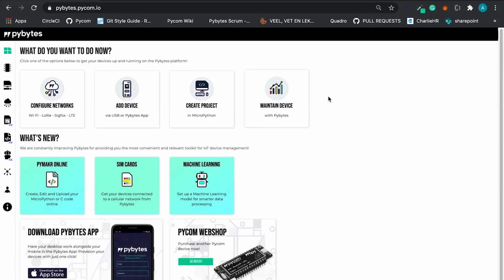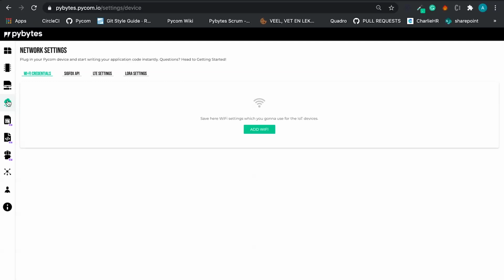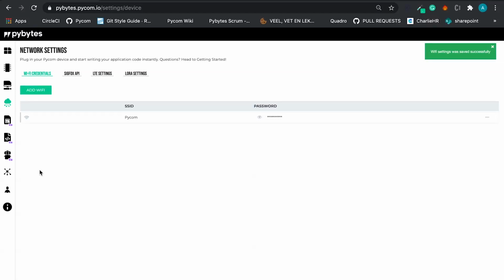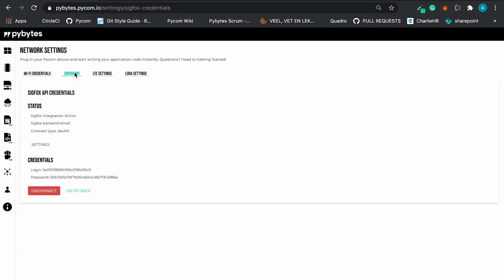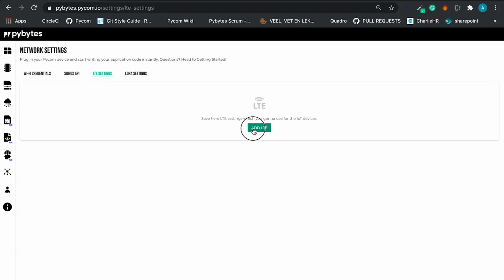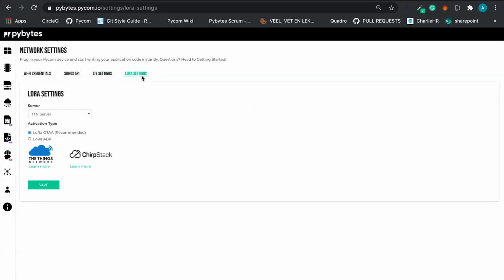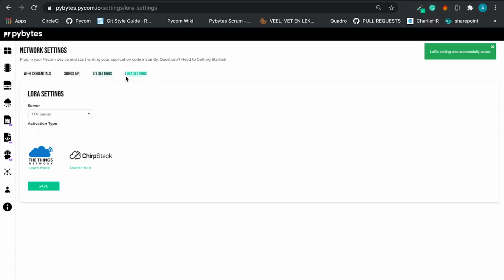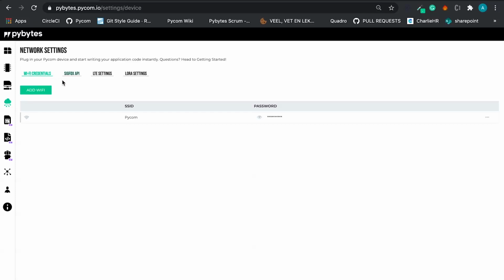2 Pybytes Network settings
In this overview, we walk you through the Pybytes Device and Network Management platform's LPWAN network settings and how to get on with setting them up from the platform itself